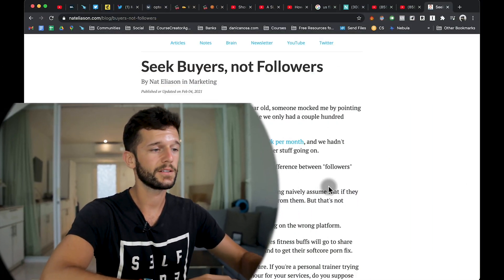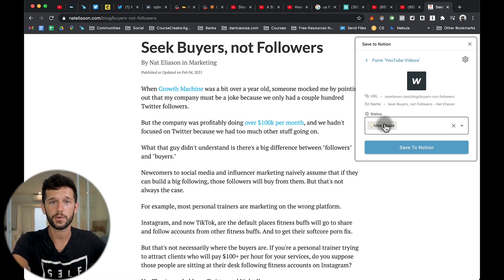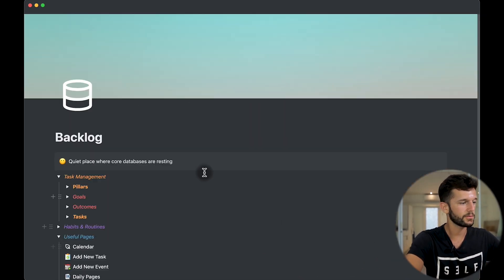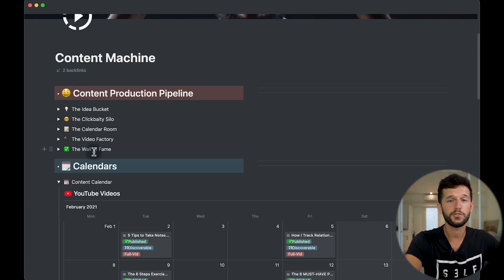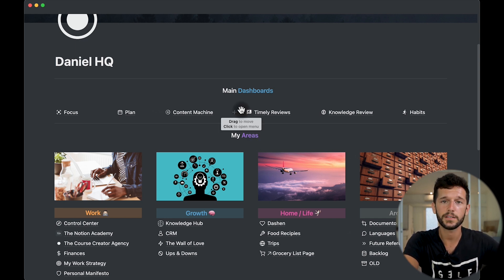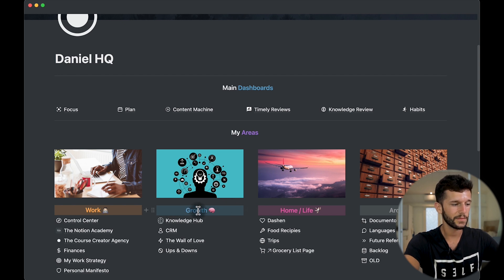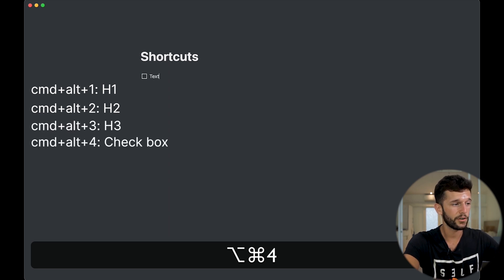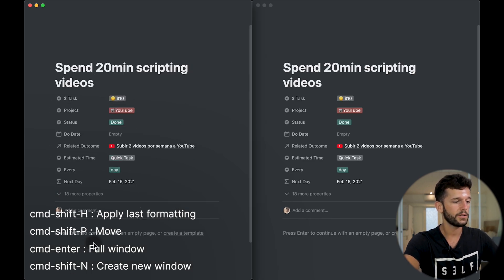5 Notion Quality of Life Tricks to Love Notion Again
These are the 5 Notion Tricks that I use all the time in my own Notion system.

🎒 Resources:
→ FREE Blueprint of a Wildly Efficient Agency (copy the system):